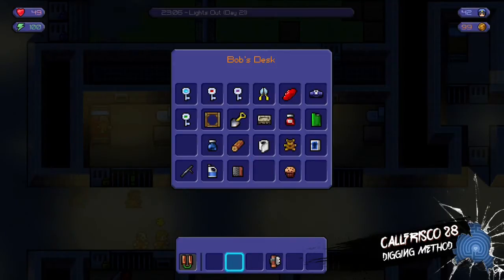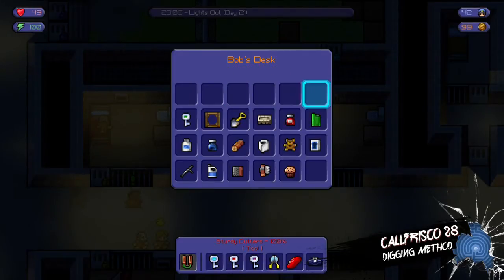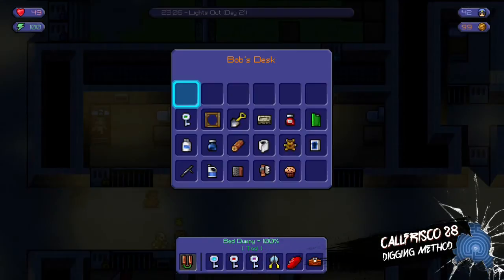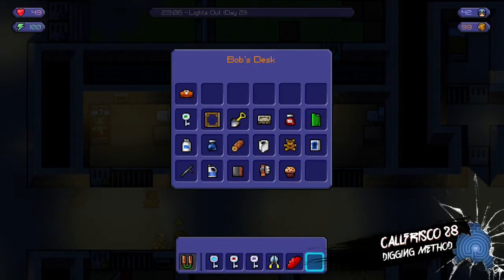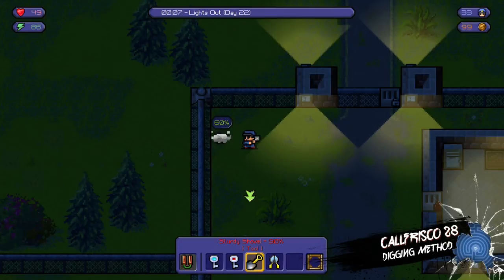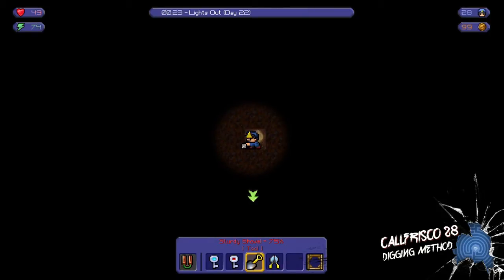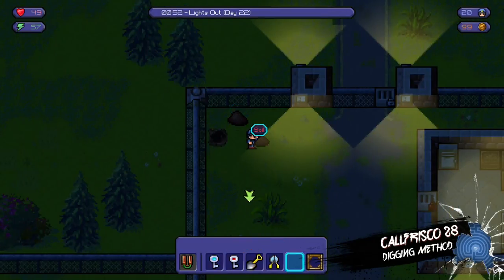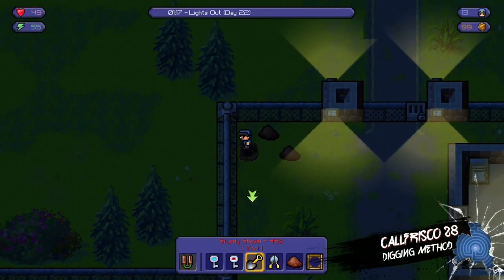Center perks escape method: digging method. i give up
digging method